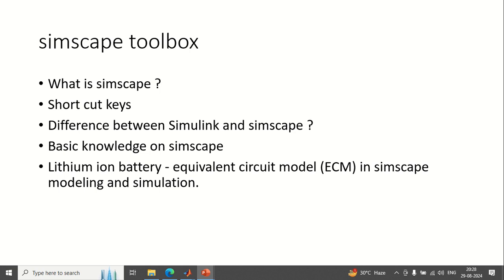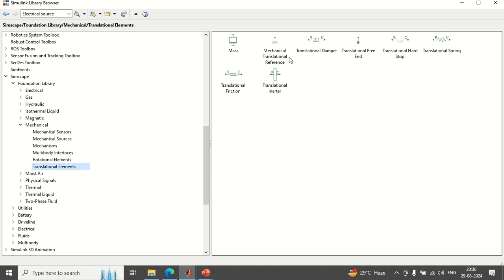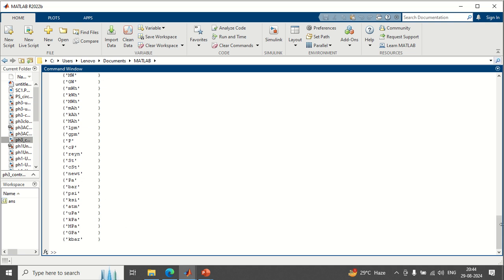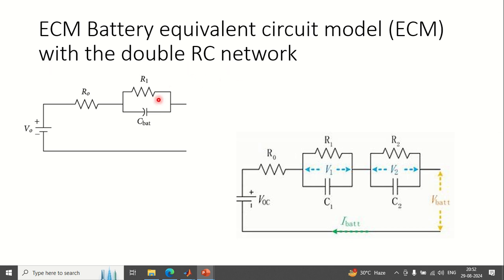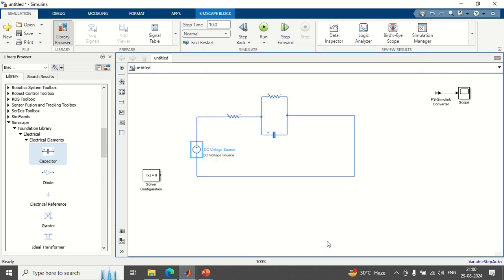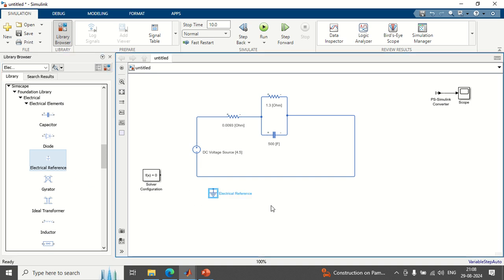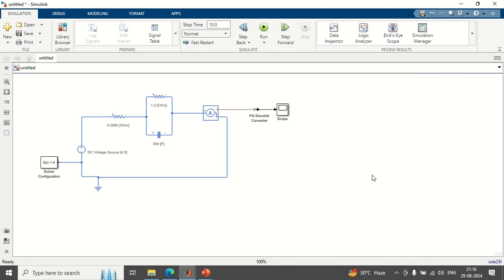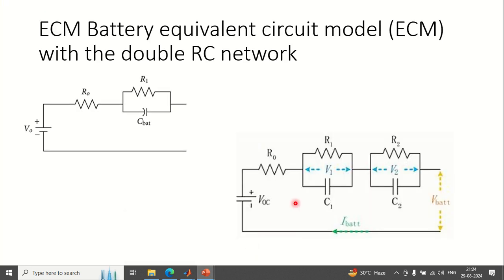Simscape introduction and ECM | Battery Equivalent Circuit Model | MATLAB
Simscape introduction and ECM (Battery Equivalent Circuit Model) explained clearly